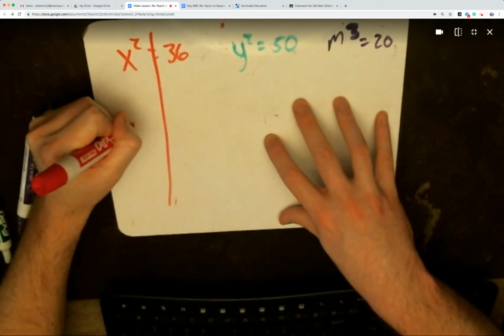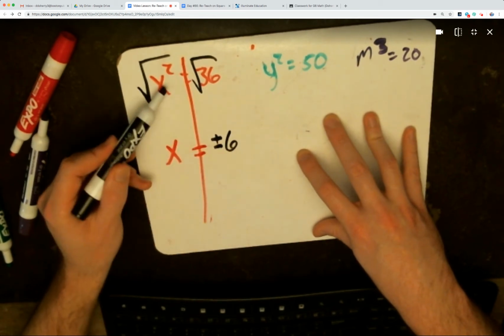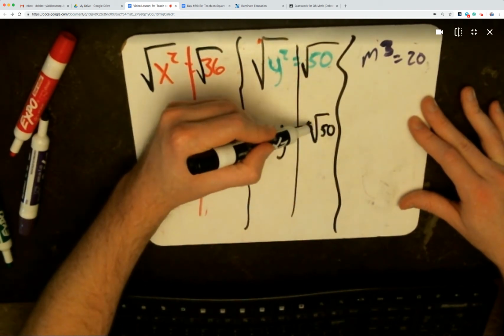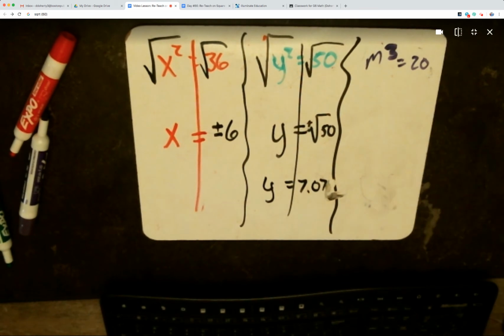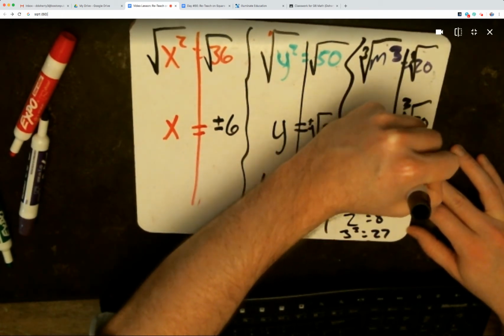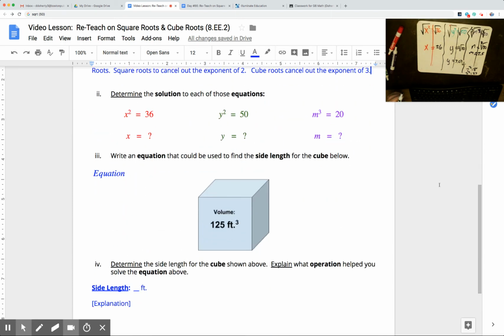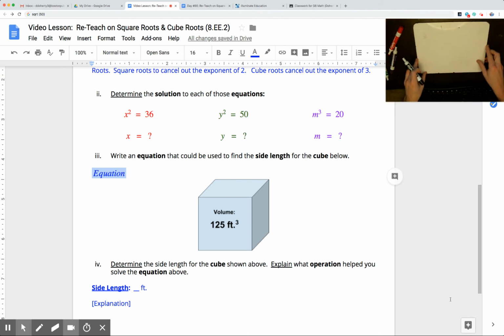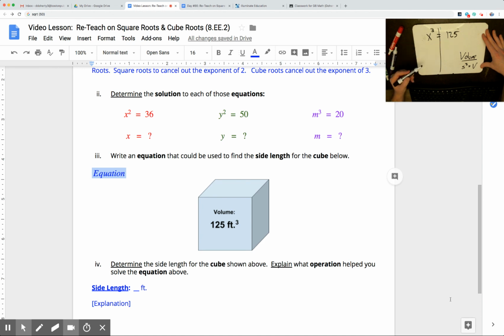Video Lesson: Re-Teach on Square Roots & Cube Roots (8.EE.2)